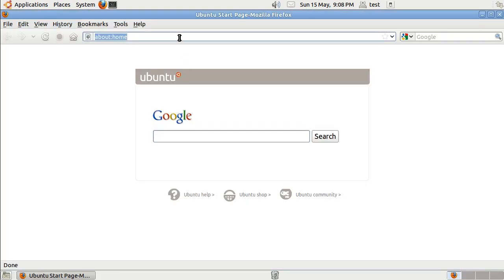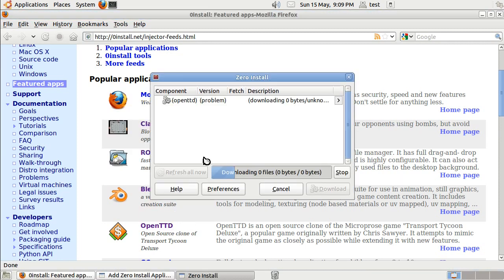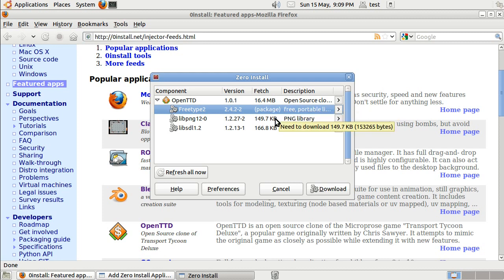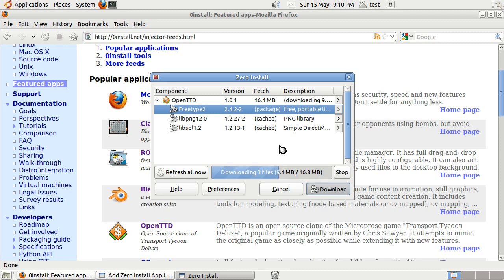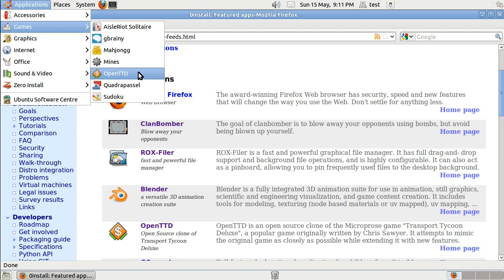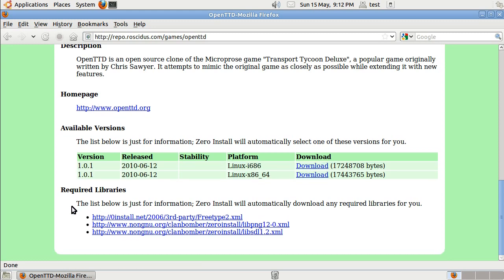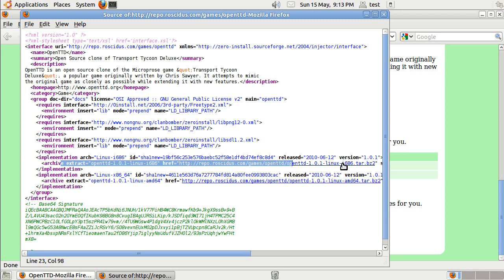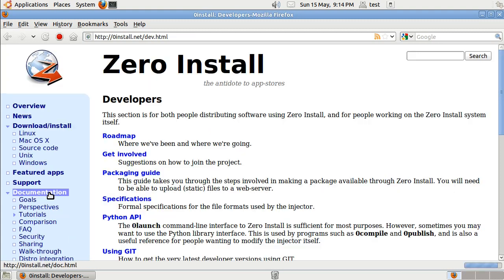0install intro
Shows how to install a program using 0install on Ubuntu, plus a brief description of how to publish your own programs.